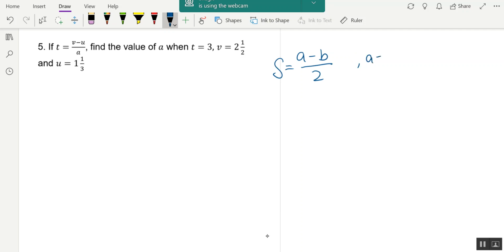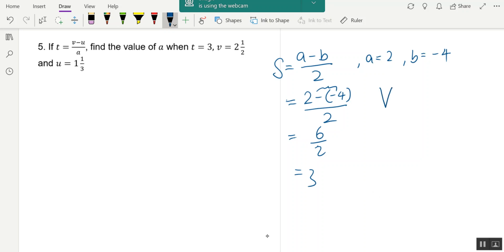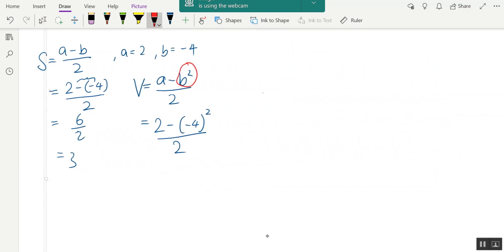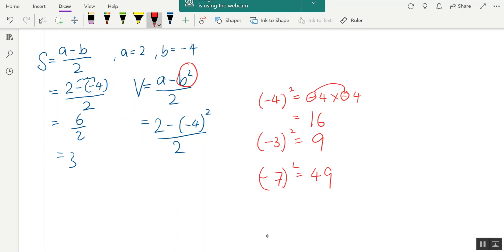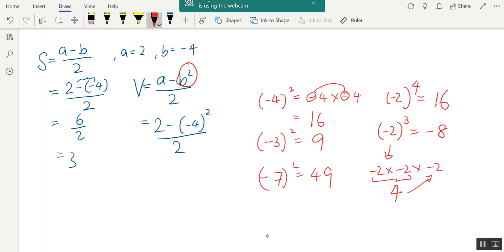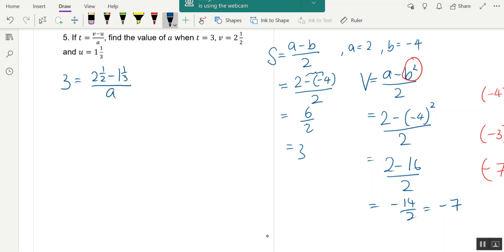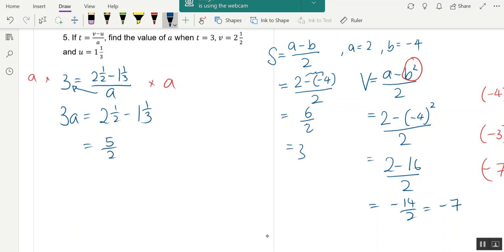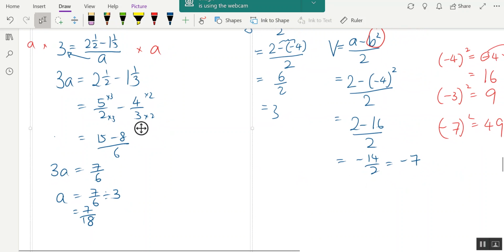[Sec 1] Q5 Sub in values - Think! Mathematics 1A Review 5